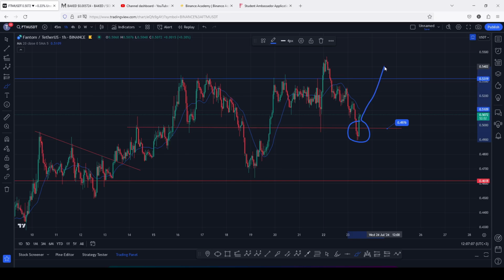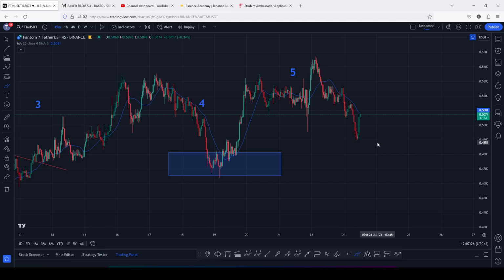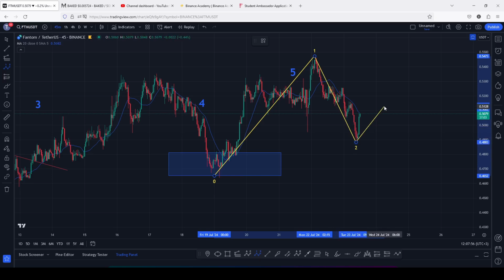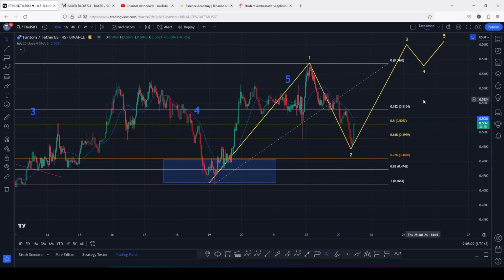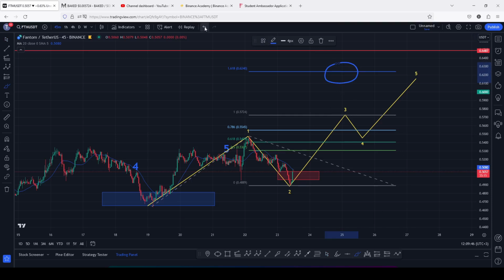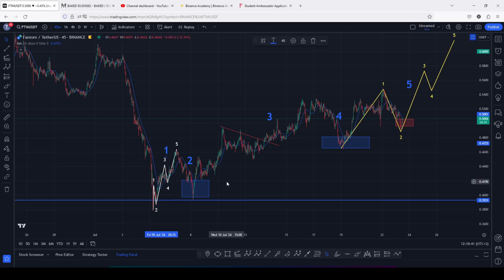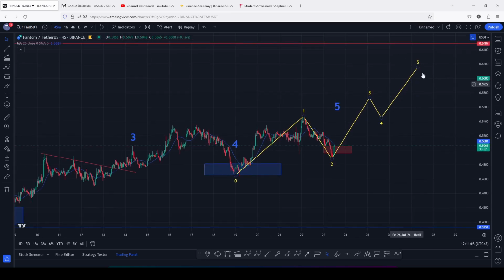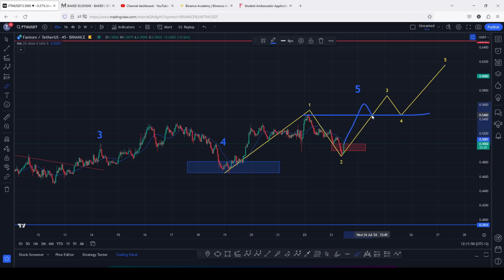🚨FANTOM (FTM) 99% OF TRADERS WILL MISS OUT[GET READY NOW!!!]